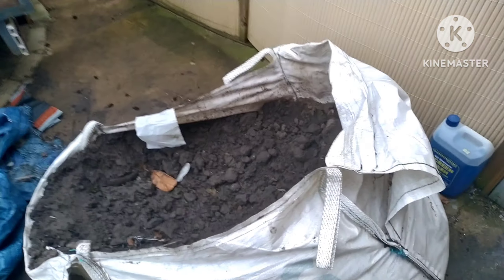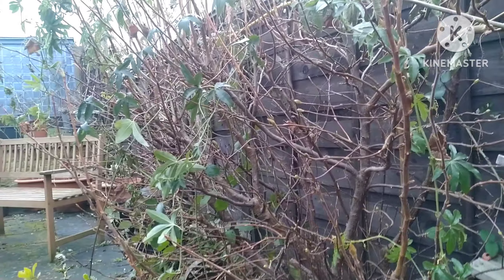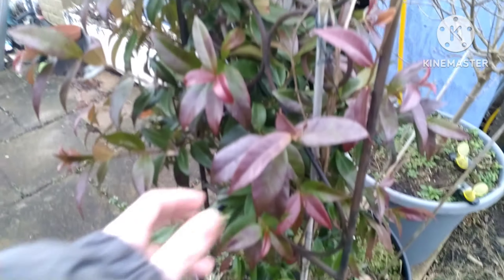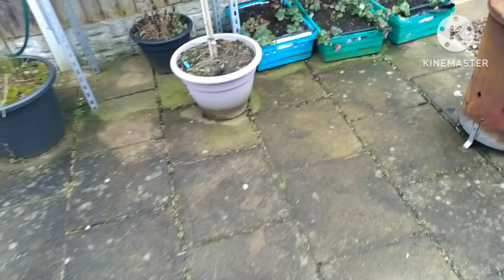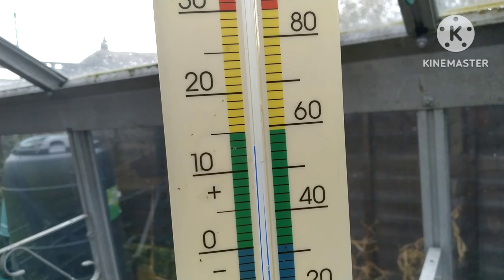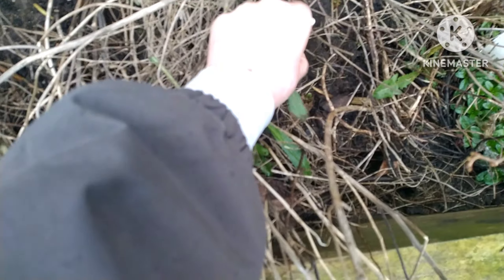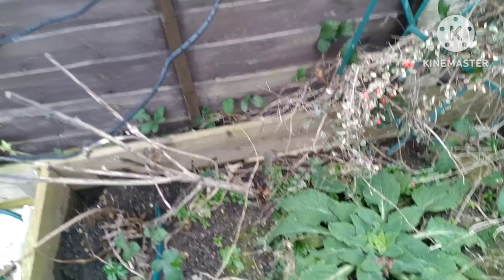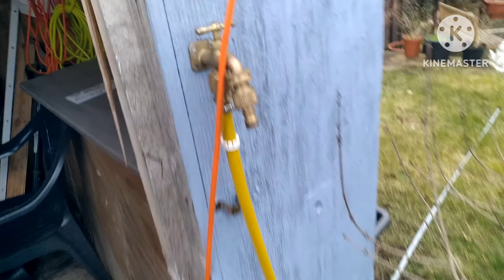a more in depth tour of my garden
the reason I redid the garden tour is because I didn't like the other garden tour video